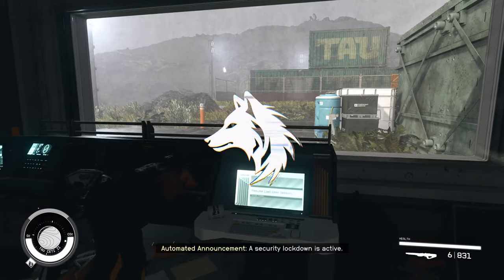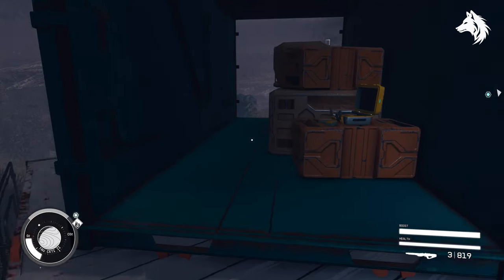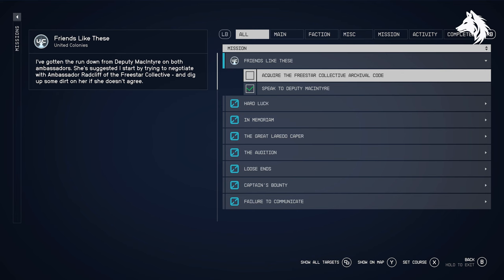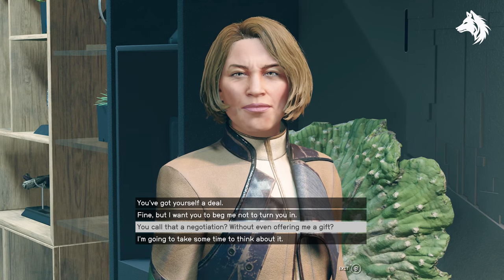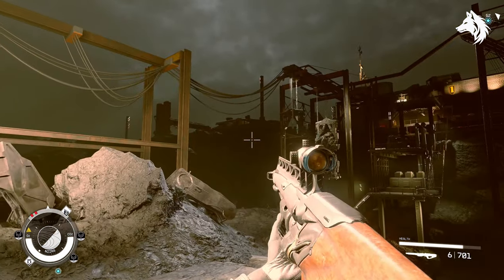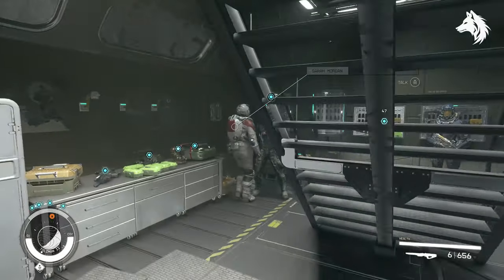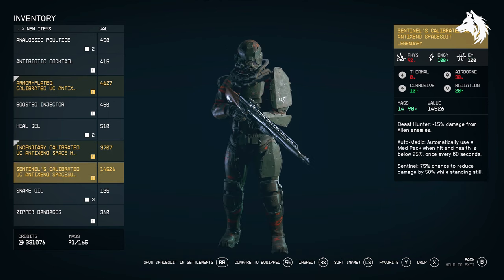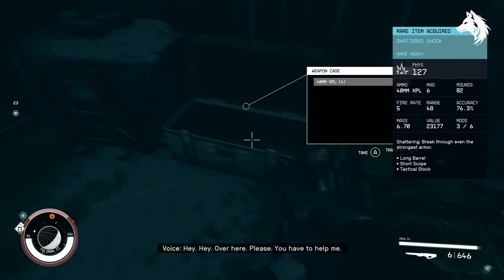Starfield - United Colonies Questline (All 9 Unique Legendary Weapons & Armour Sets)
If you are playing the united colonies faction missions, here are all the legendary and unique weapons and armour rewards to find, some of which are missable.

*Timestamps*
0:00 - Intro
0:22 - Radburn
0:45 - UC Vanguard Amour
1:05 - Ambassador Weapon
1:47 - Trickshot Pistol
2:09 - Bombardment & Vampires Gift
2:39 - Antixeno Armour & X-989 Minigun
3:10 - Shattered Shock